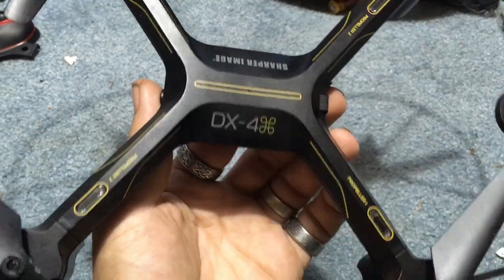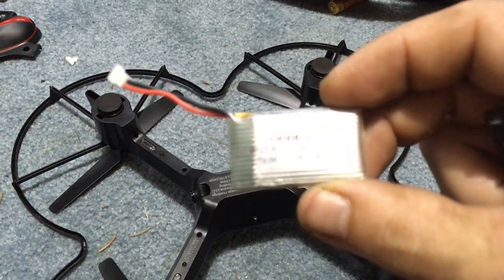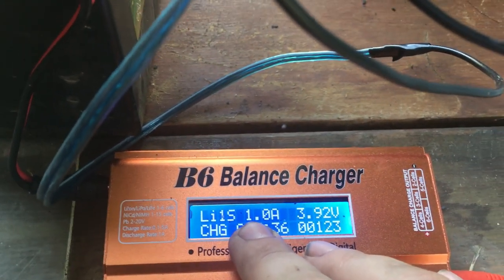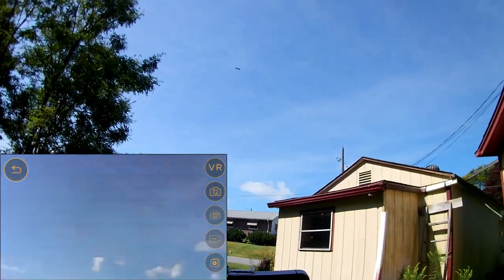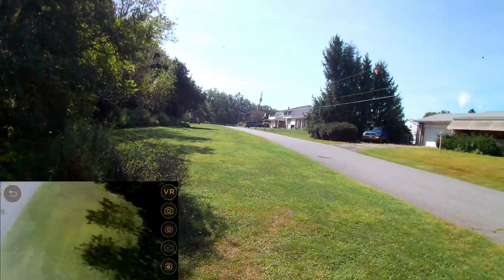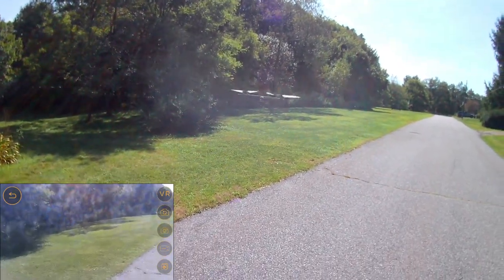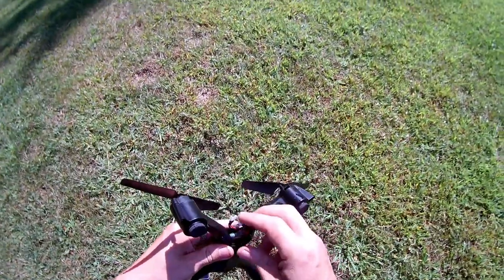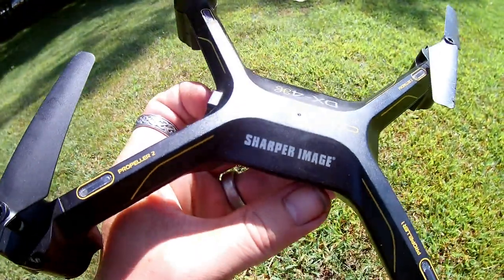Sharper Image DX-4 NO POWER FIX - Solar Charging Flight and APP review HEIGHT TEST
wont turn on battery to low to charge ?  DX-1 $24 n change here smaller version TENKER 4K used as hat cam $29.99